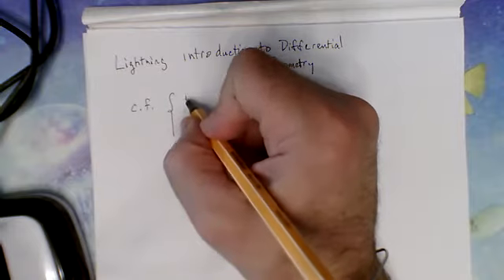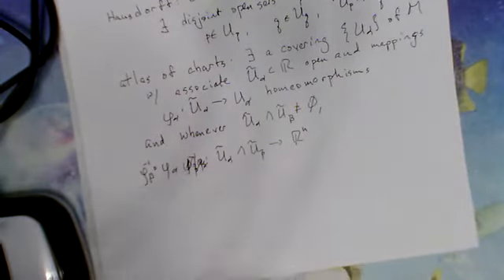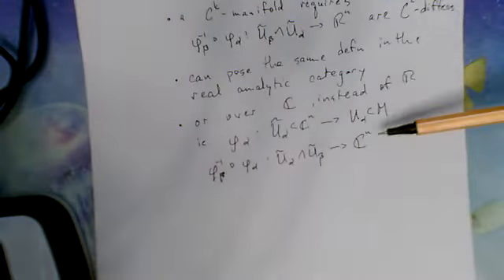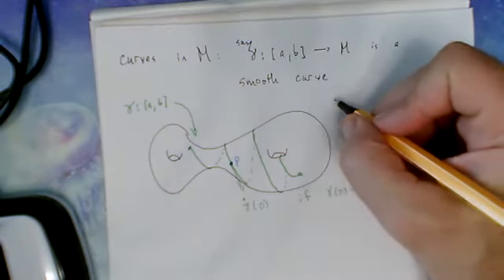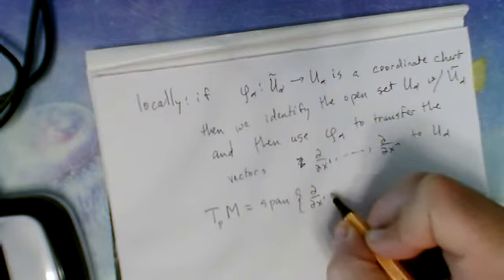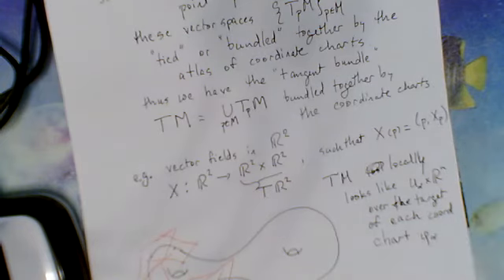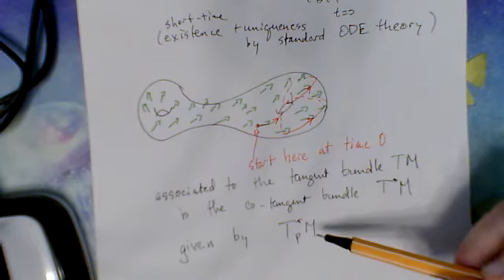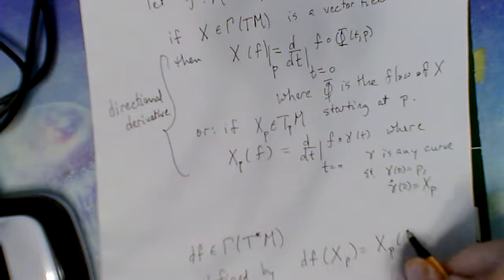introduction to differential geometry, part 1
This is a very fast introduction to some fundamental concepts in differential geometry. I highly recommend that you look up some references and learn more details, but I also want everyone clear on the basic ideas and some notation.